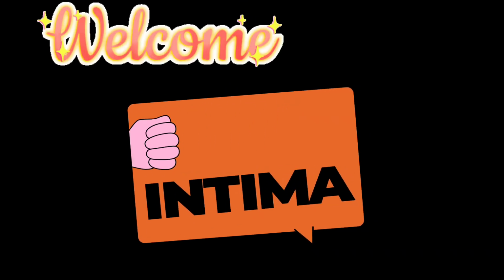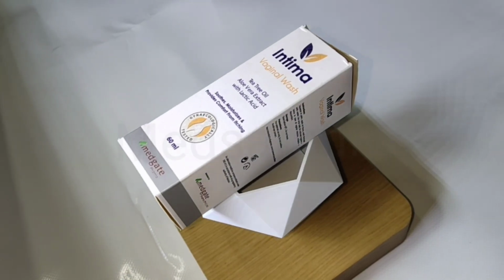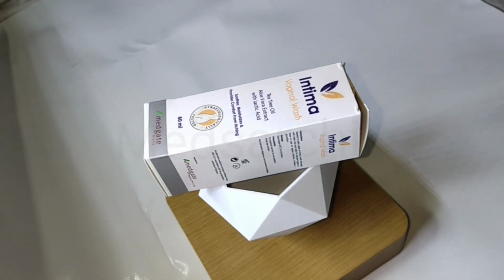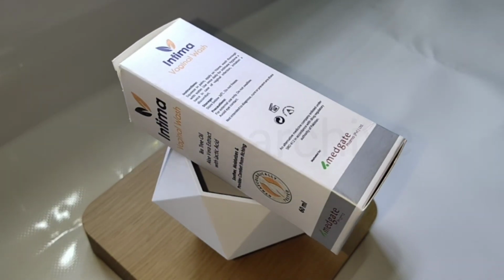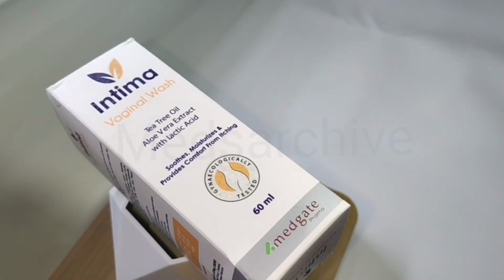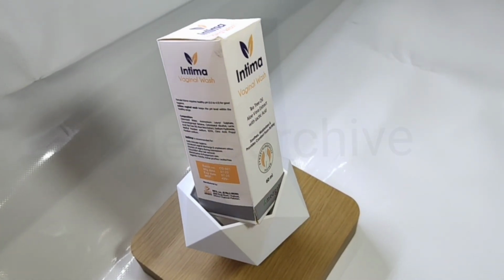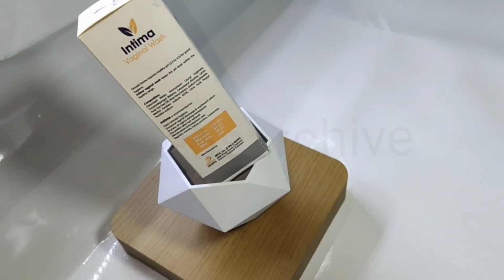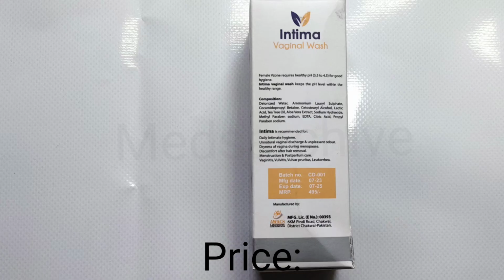Intima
Intima vaginal wash for daily Intimate hygiene.